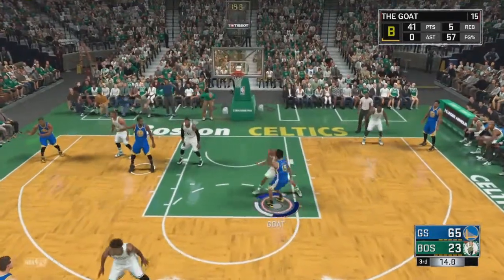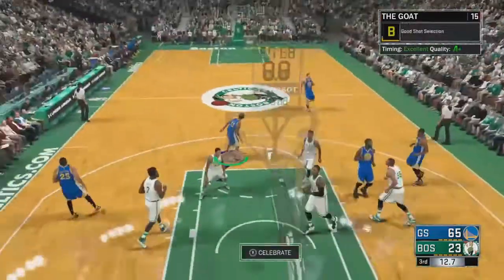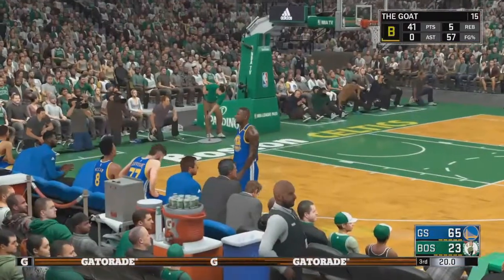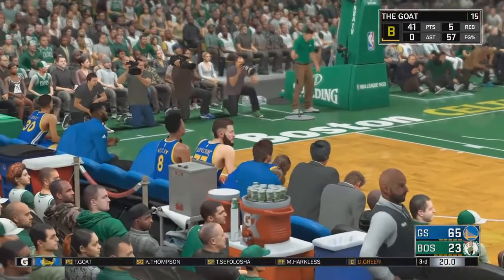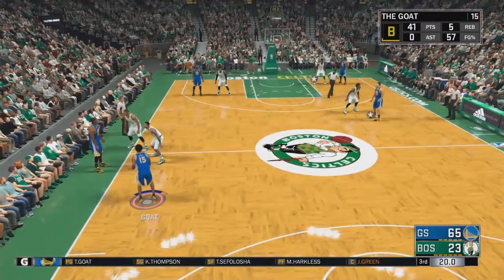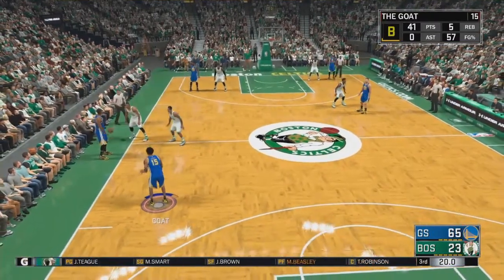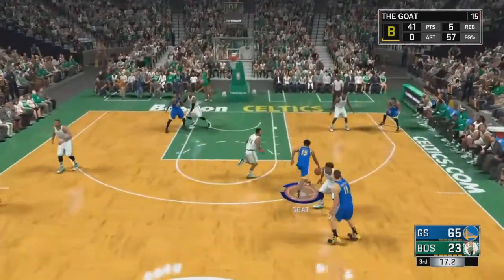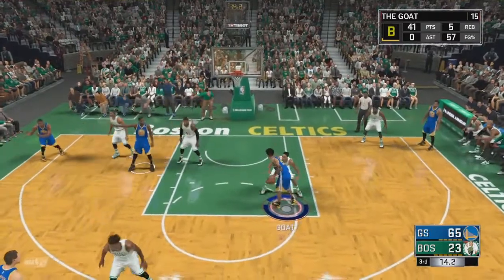NBA 2K17: How To Get The Mid Range Deadeye Badge!!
Let me know if you guys want to see more of these types of videos.